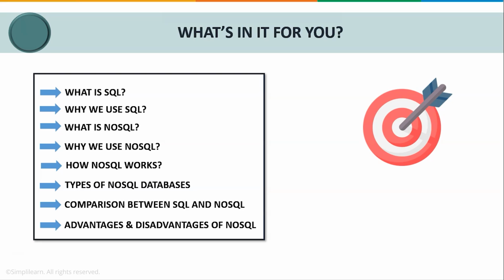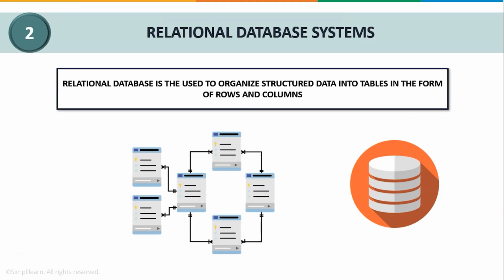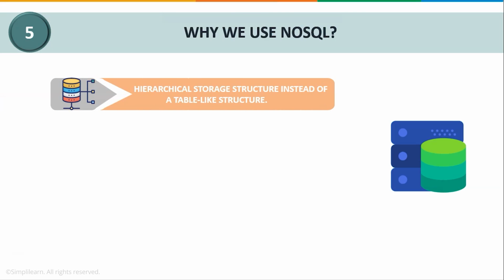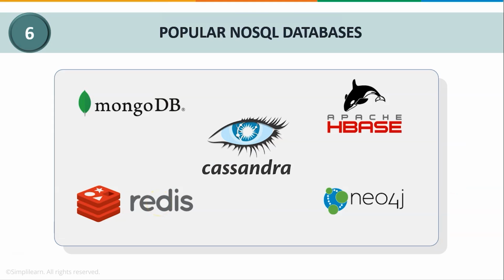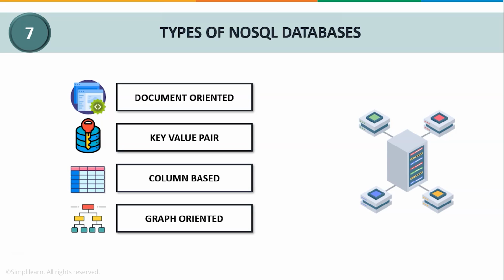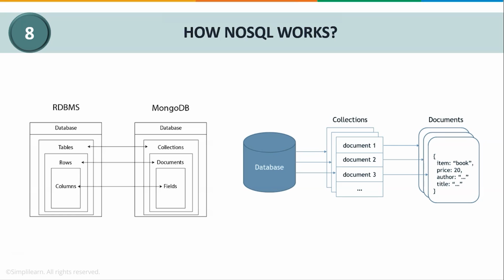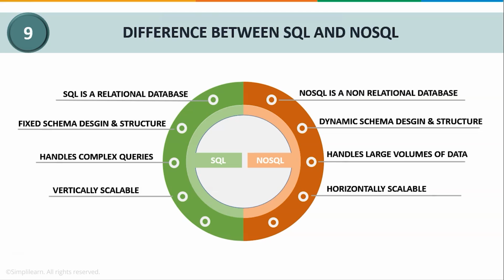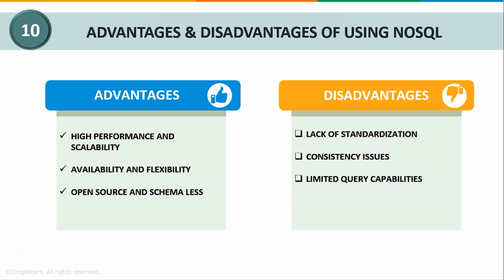SQL vs NoSQL Explained | Difference Between SQL And NoSQL | SQL Tutorial For Beginners | SimpliCode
There are many databases available in the market, and knowing which one to choose can be extremely difficult. This video by Simplicode will focus on two popular types of databases SQL and NoSQL which are majorly used these days, This tutorial will help you learn the major differences between SQL vs NoSQL. You will understand the basics of SQL and NoSQL, the popular SQL and No SQL databases, and its various types.

SQL stands for Structured Query Language. It is used to communicate with the database and allows the user to access and manipulate data stored in the database. We use SQL in a Relational Database Management System also known as RDBMS  which is used to store, manage, query, and fetch data stored in a relational database.

NoSQL is a non-relational database that uses key-value pairs to store and retrieve data. Unlike a relational database, which stores data in rows and columns of table NoSQL stores the data in the form of a document. NoSQL databases contain collections and inside every collection, there is a document that contains the data of a single entry.